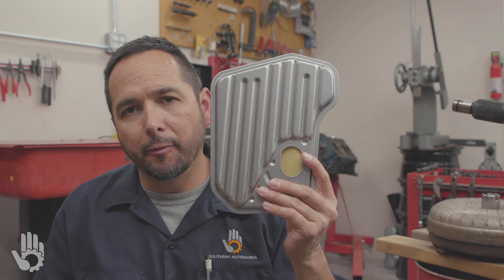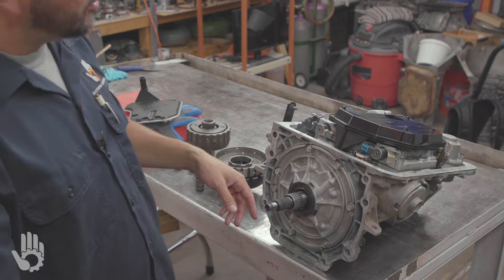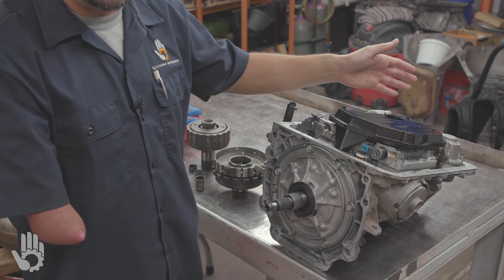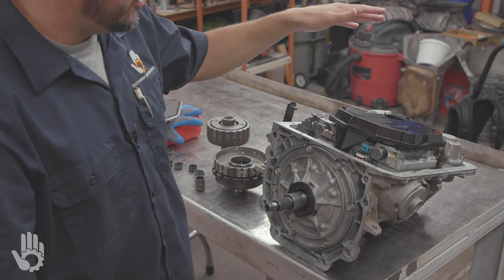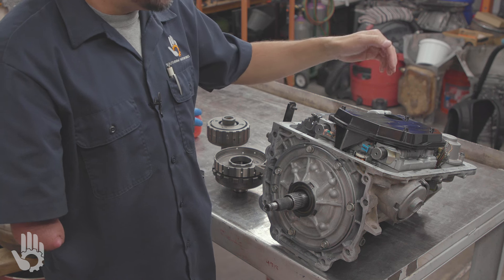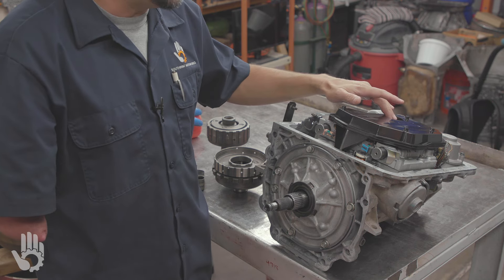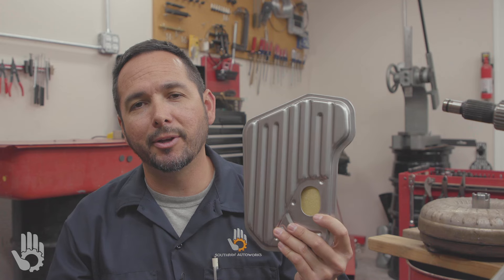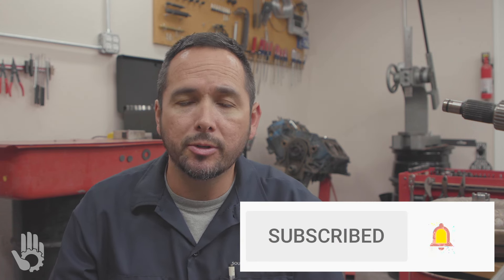GM 4L60E - No Forward or Reverse when HOT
Is your automatic transmission working perfectly when cold, but then losing all gears (forward & reverse) when the engine heats up to operating temp?
Check out this video to learn why.